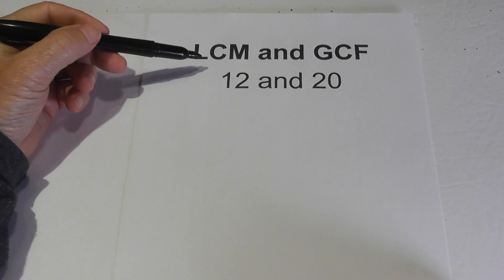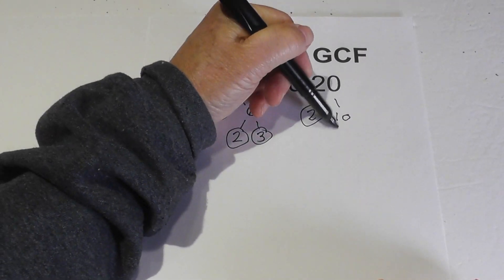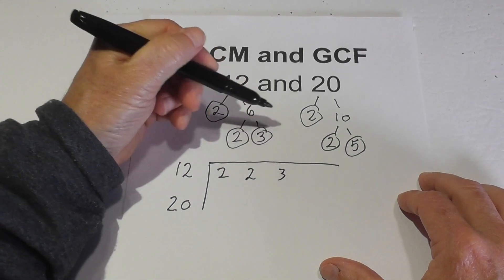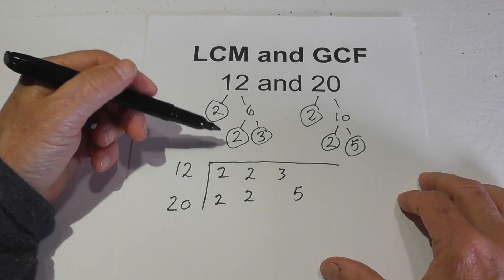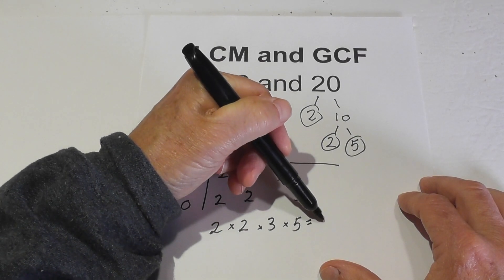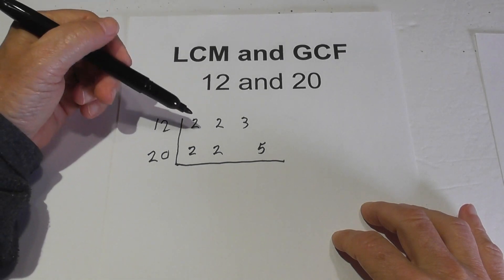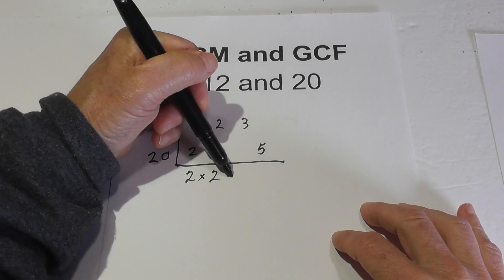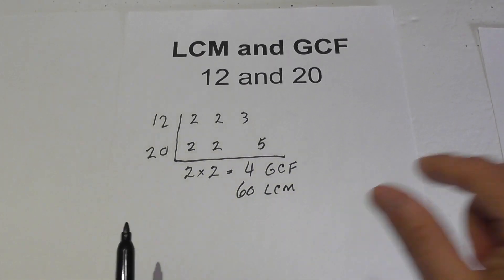GCF of 12 and 20 plus LCM of 12 and 20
What is the LCM and GCF of the composite numbers 12 and 20?
In this video, I use a factor tree plus a lowest common multiple and greatest common factor chart in order to solve for 12 and 20.
The least common multiple of 12 and 20 = 60
The smallest positive integer that is divisible by both numbers.
Other names include,
Lowest common multiple =60
Smallest common multiple = 60

The greatest common factor of 12 and 20 = 4
The Greatest Common Factor is the largest positive integer that will divide into the numbers with zero remainders.
Other names include,
The Greatest Common Divisor (GCD) 12 and 20 = 4
Highest Common Factor (HCF)